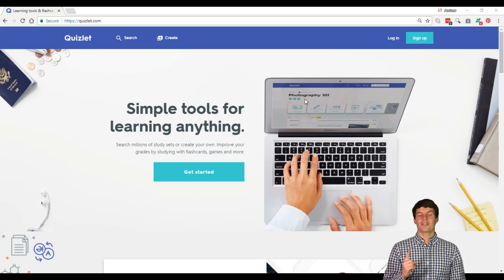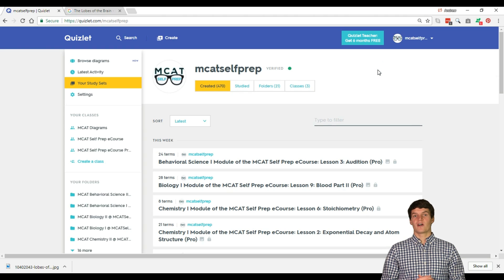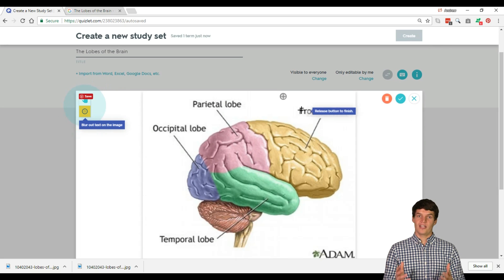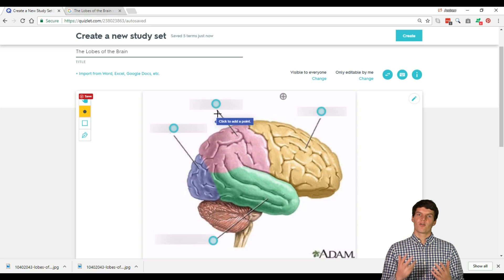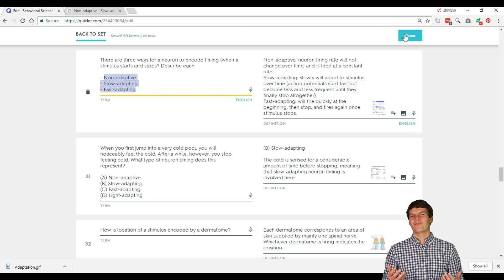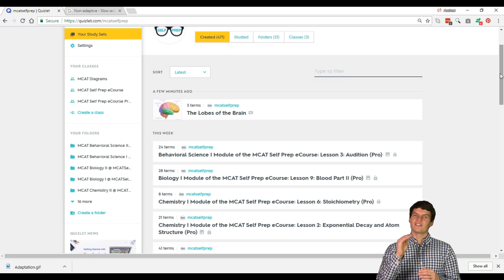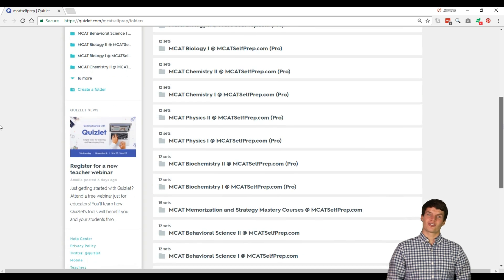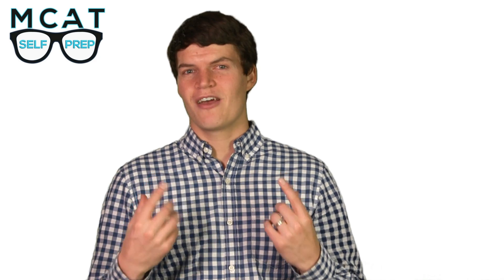How to Use Quizlet to Study for the MCAT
Quizlet's new features make it the perfect MCAT study tool! For more MCAT tips: